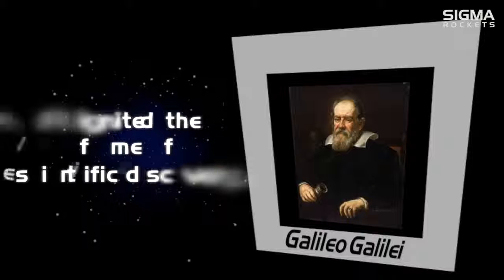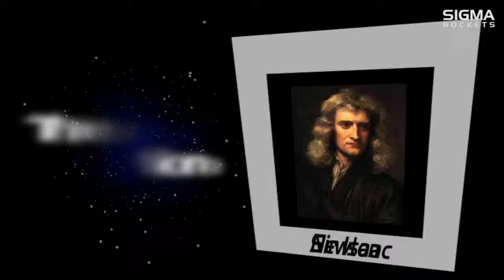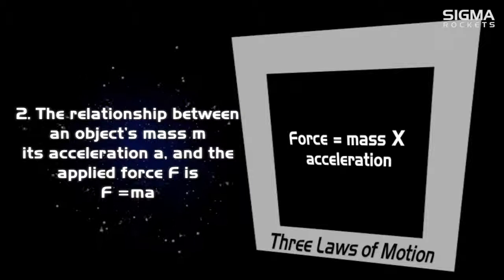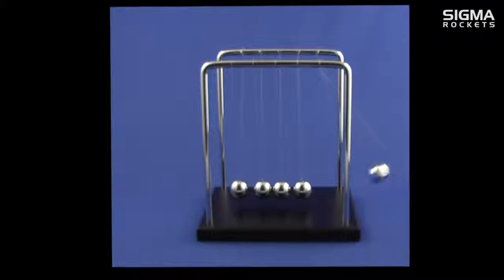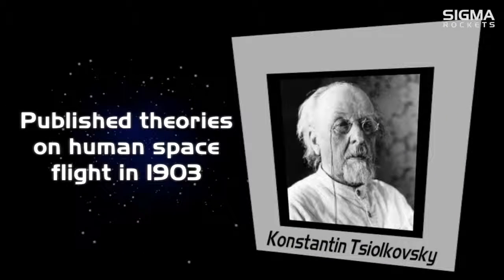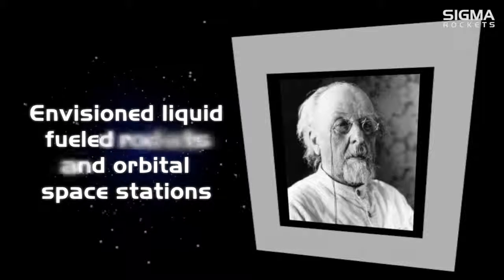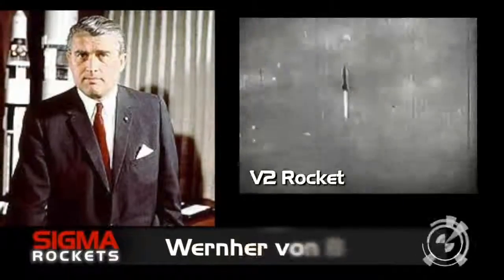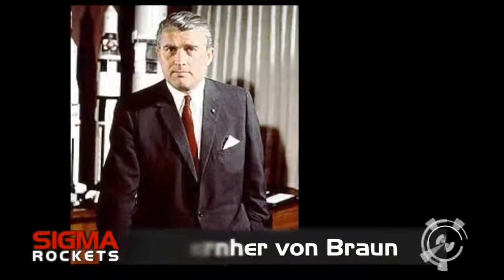Brief history of rocket